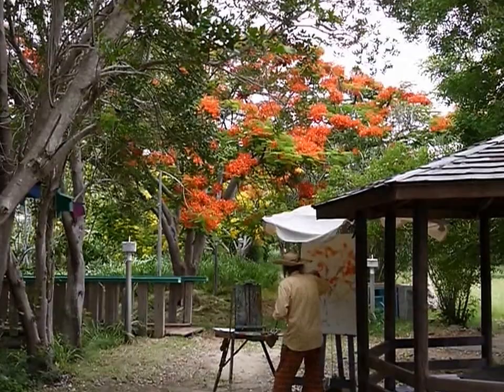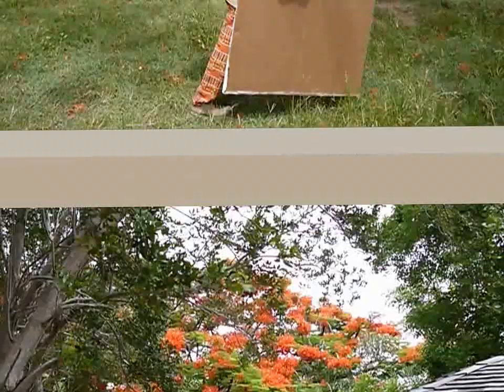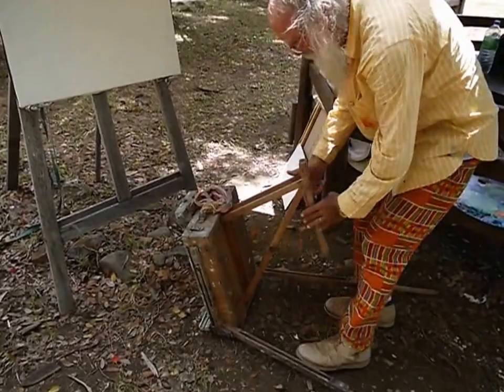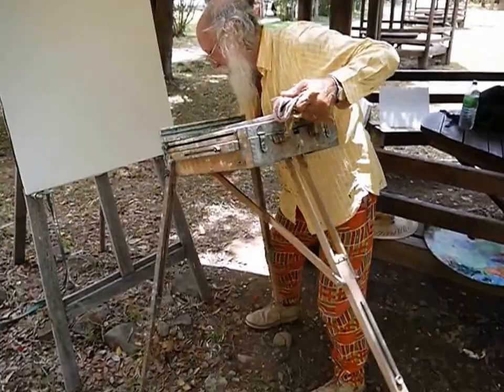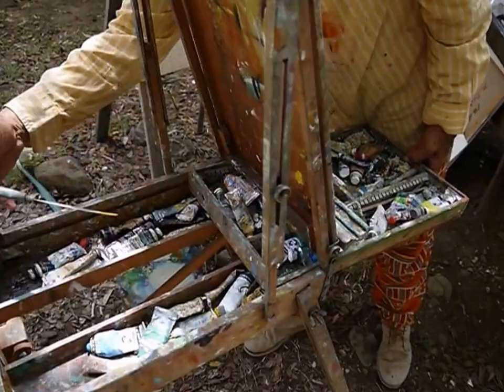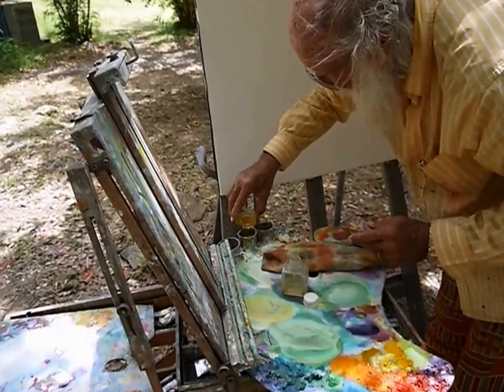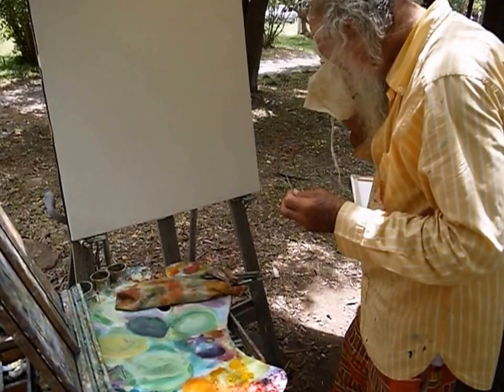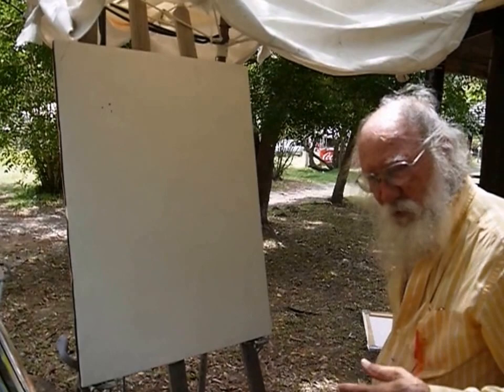Roland Richardson, painting a flamboyant (part 1)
I found Sir Roland Richardson setting up for a morning of painting, It was at Emilio Wilson Park and Sir Roland chose his signature subject: a flamboyant tree, the national tree of Sint Maarten.

He gave me permission to film him while he w as painting and also shared some insights in his philosophy on painting.